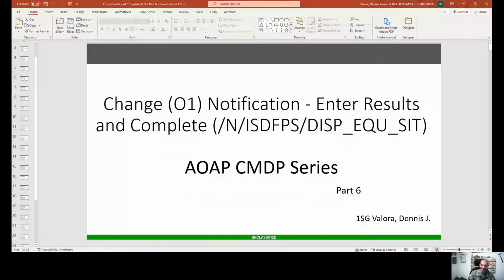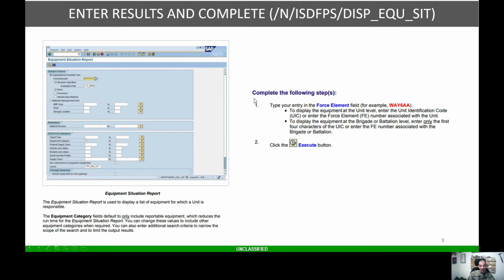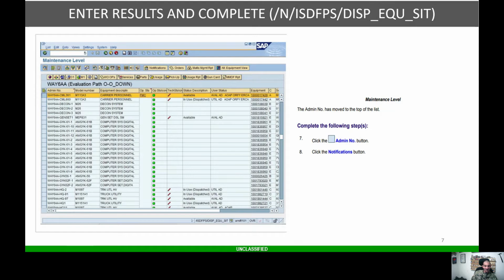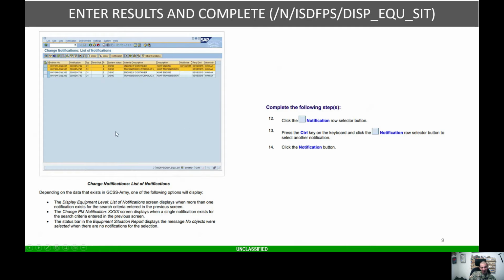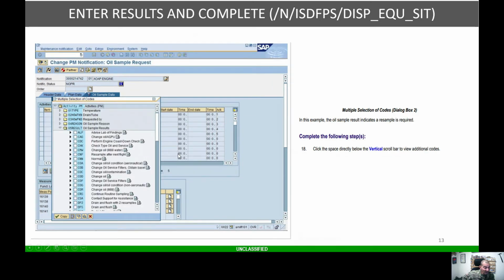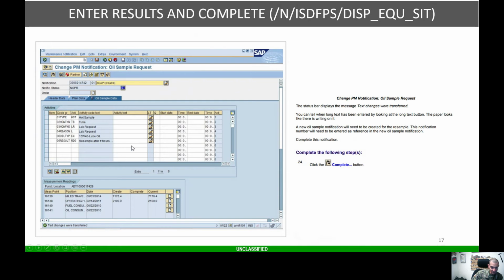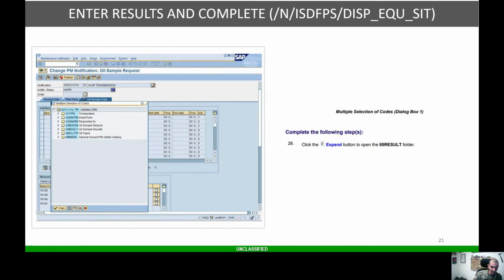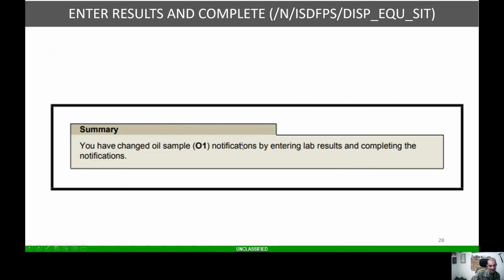Change (O1) Notification - Enter Results and Complete Part 6